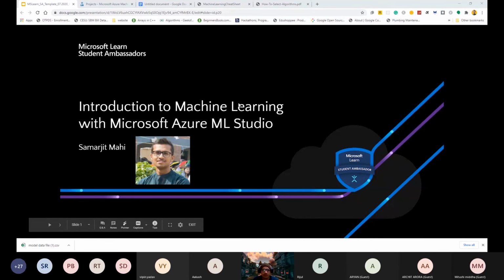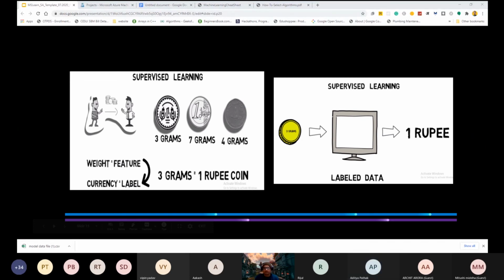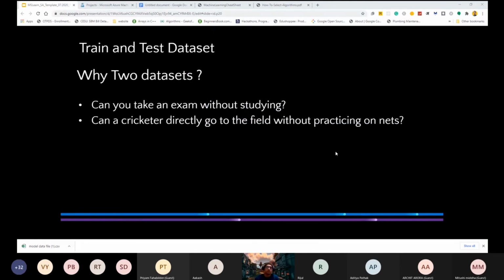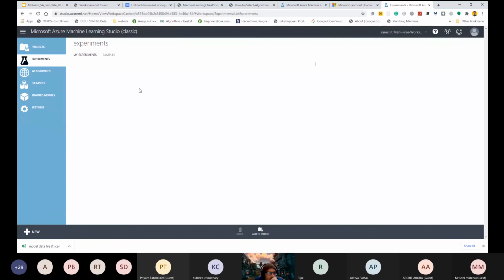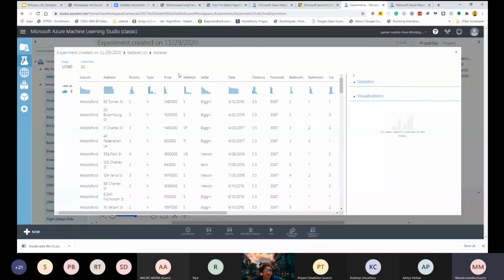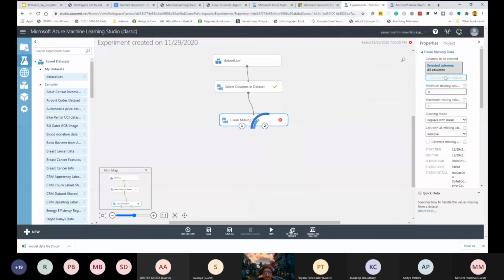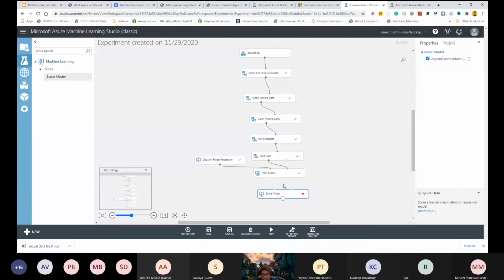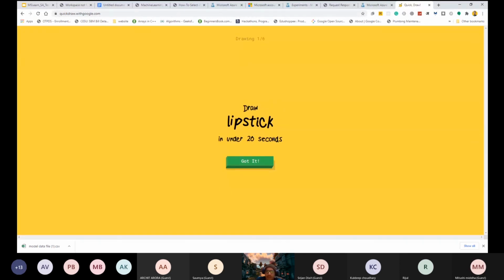Introduction to Machine Learning with Microsoft Azure ML Studio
A hands-on approach to learn Machine Learning using the easy drag-n-drop environment of Azure Machine Learning Studio.

What you will learn :

-Overview of Machine Learning
-Examine the foundations of Supervised Machine Learning
-Use Azure ML Studio to create Predictive Models without code
-Deploy models live to be used with new data